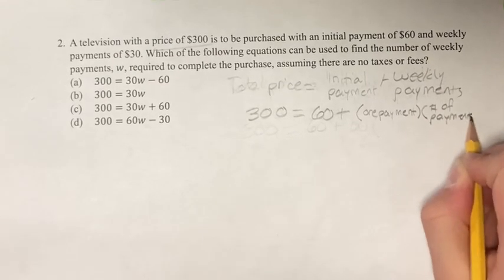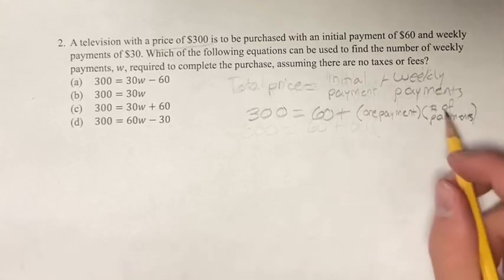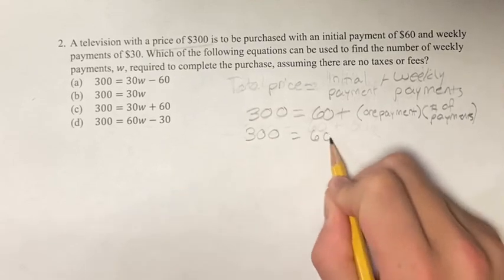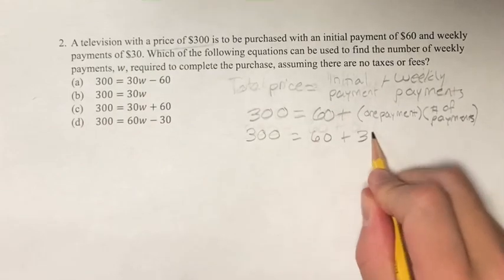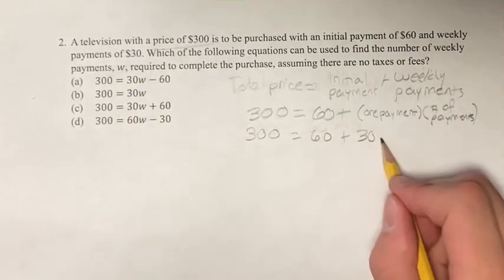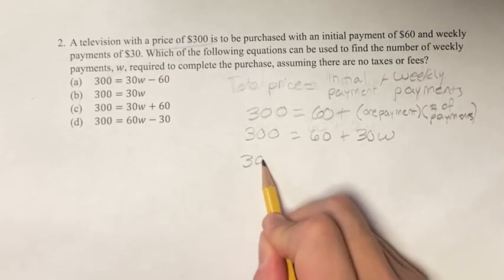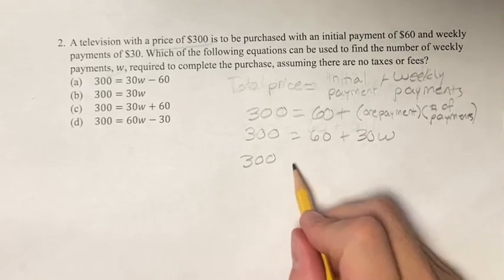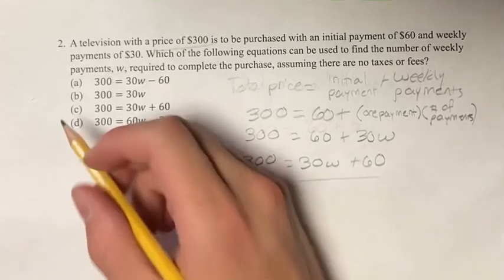2. A television with a price of $300 is to be purchased with an initial payment of $60 and weekly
2. A television with a price of $300 is to be purchased with an initial payment of $60 and weekly payments of $30. Which of the following equations can be used to find the number of weekly payments, w, required to complete the purchase, assuming there are no taxes or fees?

(a) 300=30w-60
(b) 300=30w
(d) 300=60w-30

Problem 2